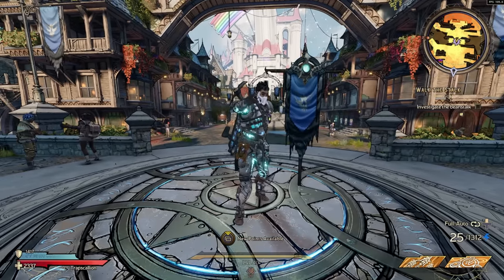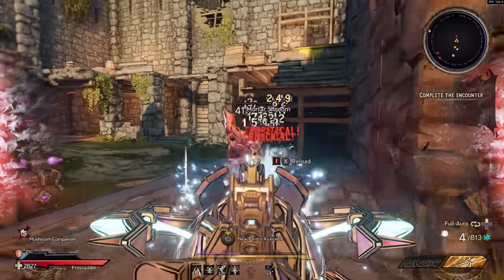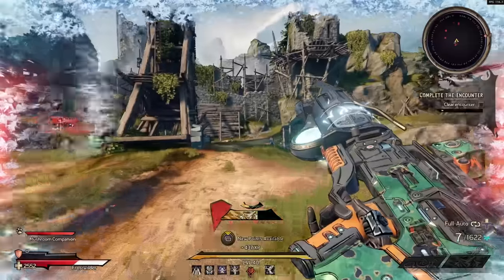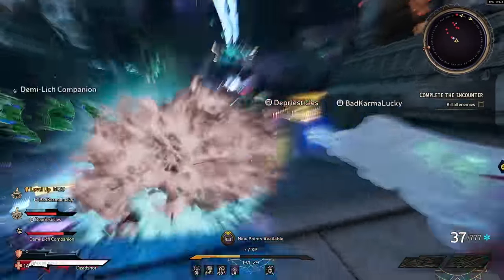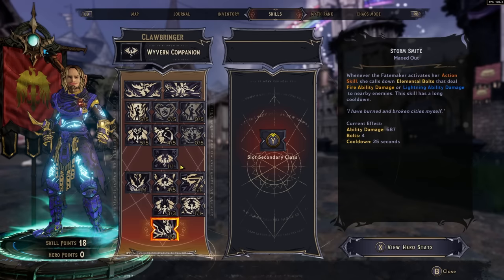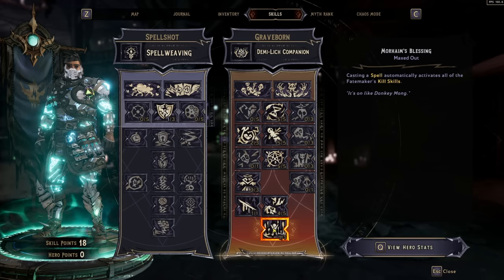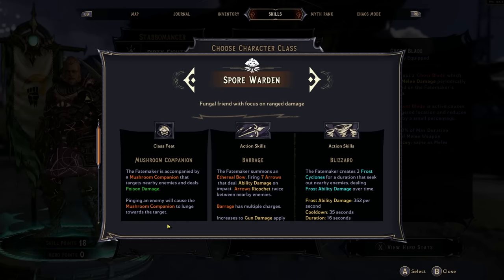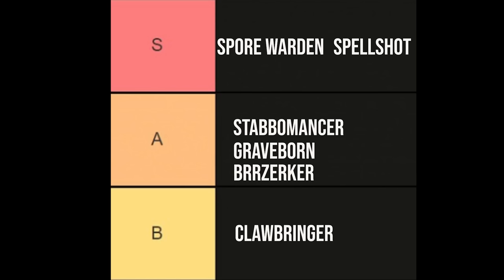Ranking The Wonderlands Classes! Class Guide & Synergies // Tiny Tina's Wonderlands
Today we take a look the classes and which one is right for you! Thanks to 2K for the early access.

0:00-0:25 Intro
0:26-3:07 Spore Warden
3:08-5:05 BrrZerker
5:06-7:04 Spellshot
7:05-9:00 Clawbringer
9:01-10:53 Graveborn
10:54-12:30 Stabbomancer
12:31 Tierlist